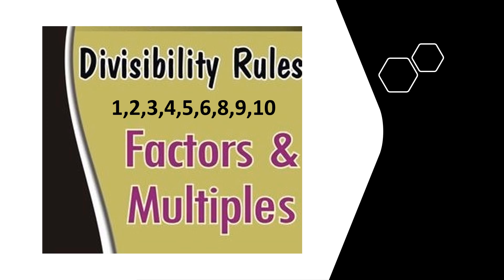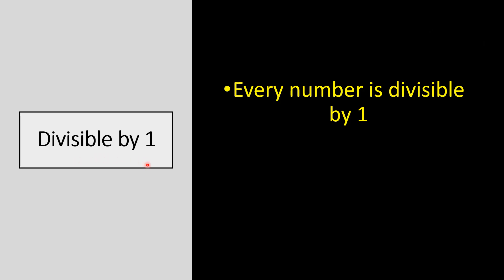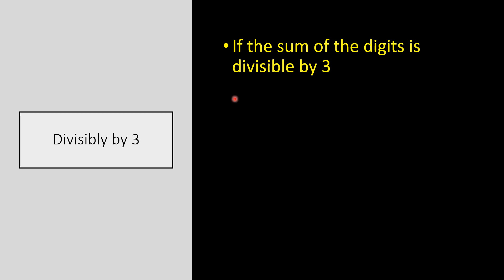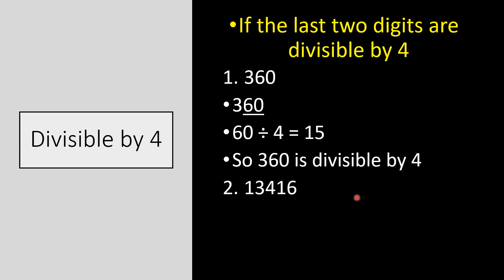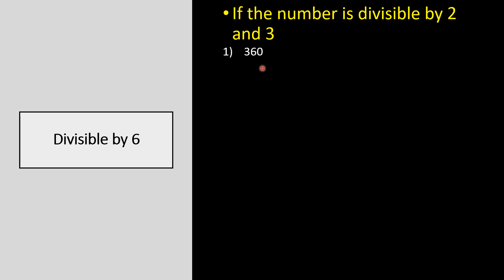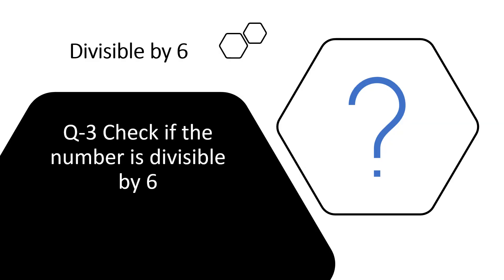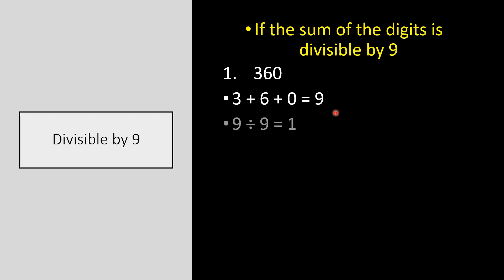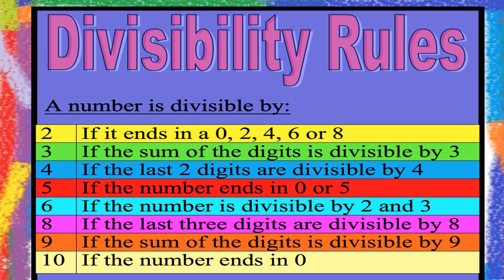Divisibility rules for 1,2,3,4,5,6,8,9,10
Divisibility rules for 1,2,3,4,5,6,8,9,10 - English version
- Hindi version is also available.